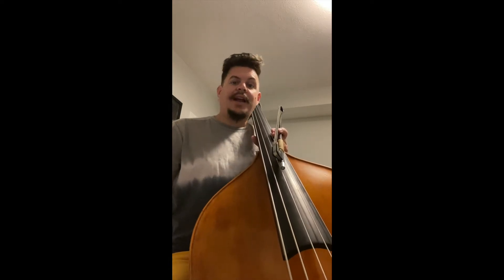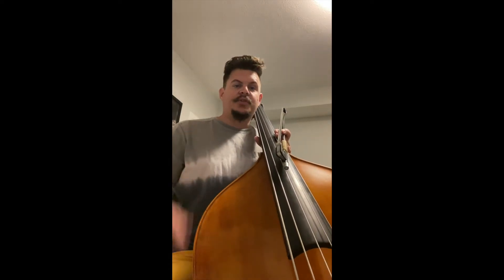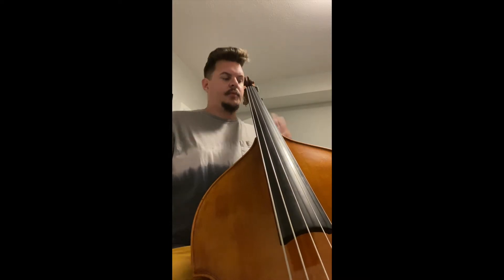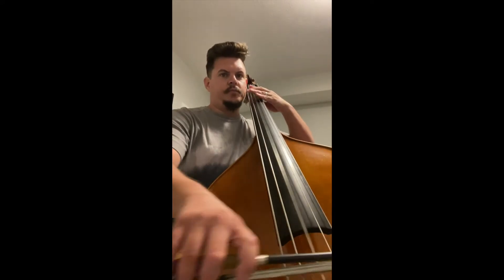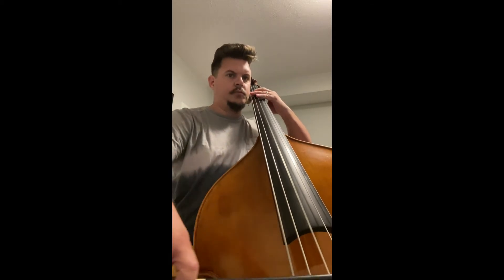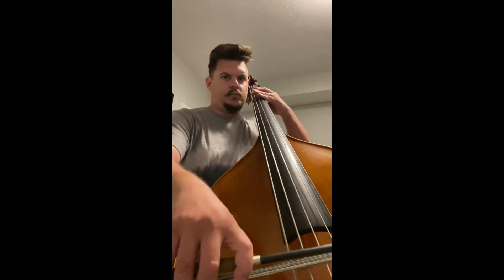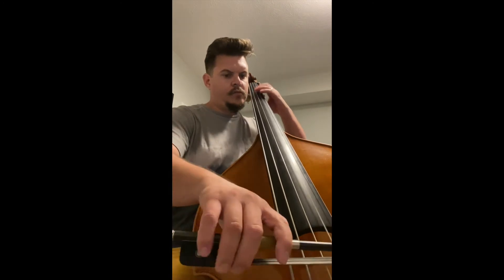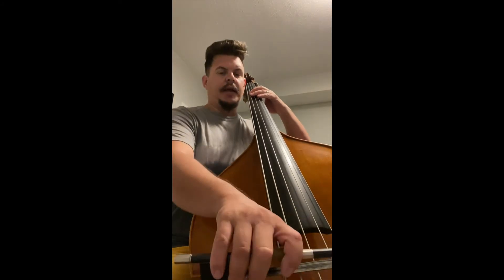Subterranean Violin II Part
0:00 Intro
0:06 mm 23-34
0:52 mm 34-42
1:33 mm 23-42